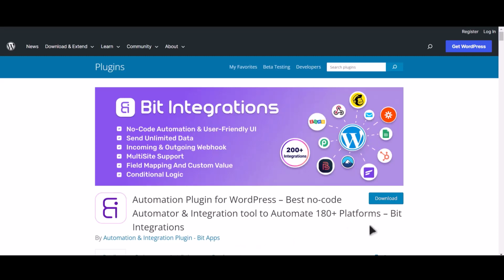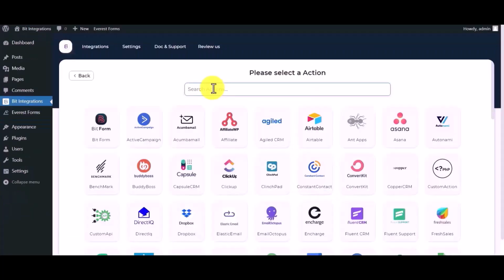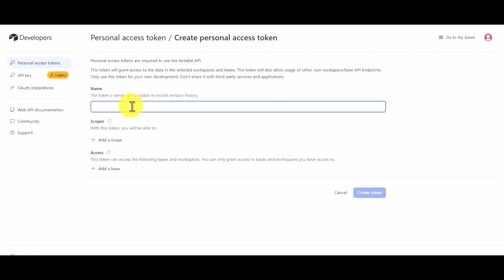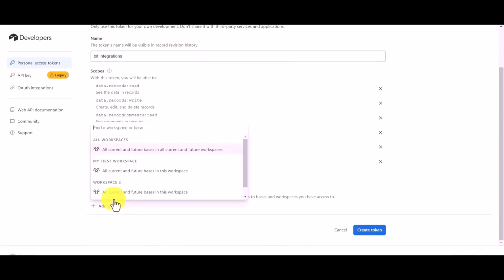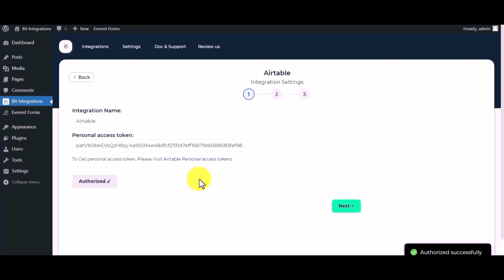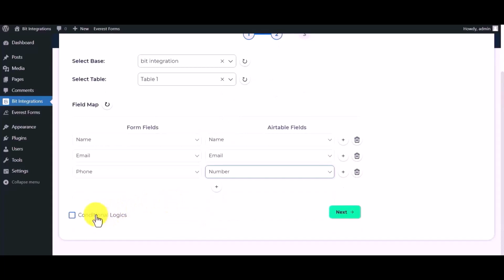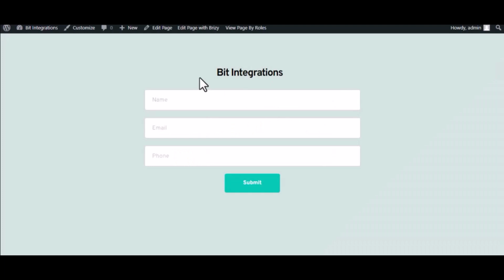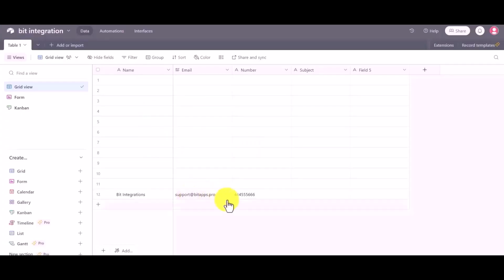Integrating Brizy Form with Airtable | Step-by-Step Tutorial | Bit Integrations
🔗 Ready to streamline your data management process? Join us as we unveil the seamless integration of Brizy Form with Airtable in our latest tutorial, all thanks to the powerful Bit Integrations WordPress plugin. Whether you're overseeing projects, managing contact databases, organizing tasks, or handling documents, Airtable offers a versatile solution. With its spreadsheet-like layout, relational databases, collaboration tools, and customizable views, Airtable becomes your go-to tool for efficient data organization.

In this video, we take you through a step-by-step process of integrating Brizy Form with Airtable using the Bit Integrations plugin. Learn how to effortlessly manage, organize, and collaborate on your data, elevating your workflow and boosting productivity.

Key Highlights:
✅ Comprehensive walkthrough of integrating Brizy Form with Airtable through Bit Integrations for WordPress.
✅ Unleash the power of data integration by connecting Brizy Form with Airtable using Bit Integrations.

Are you ready to take your data management strategies to the next level? Unlock the potential of seamless data integration with Bit Integrations! 🚀

🔗 Explore the Bit Integrations plugin:

Whether you're a project manager, business owner, or data enthusiast, this integration empowers you to seamlessly manage, organize, and collaborate on your data using the dynamic capabilities of Airtable. Join us now to transform your data-driven processes!